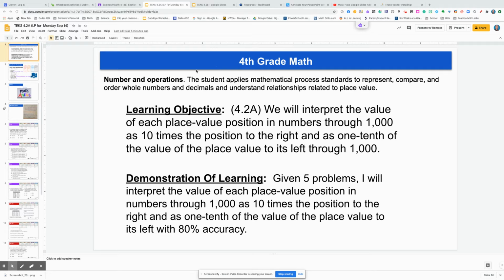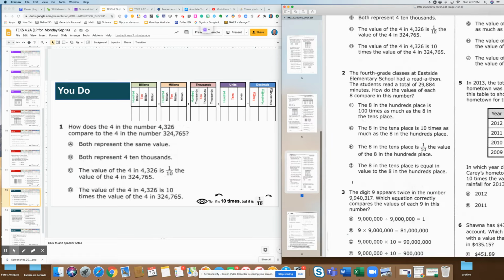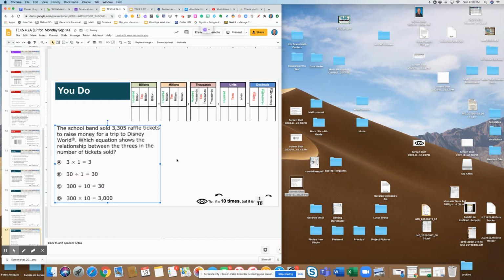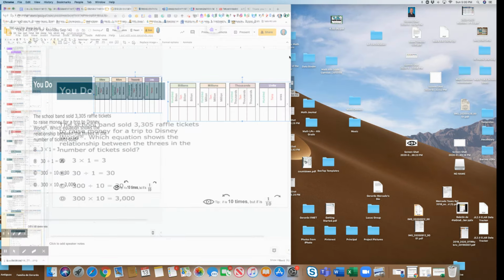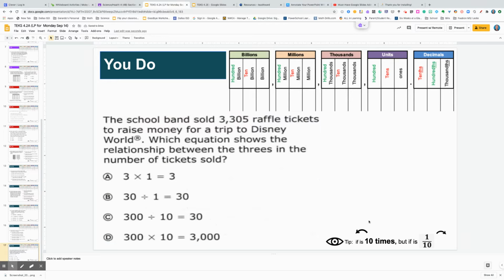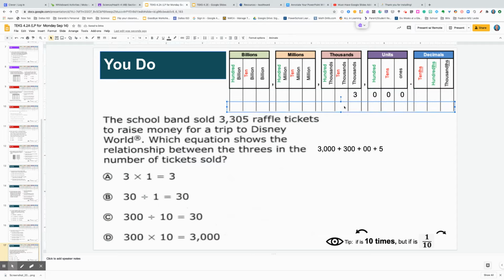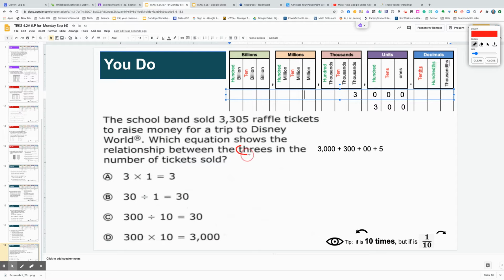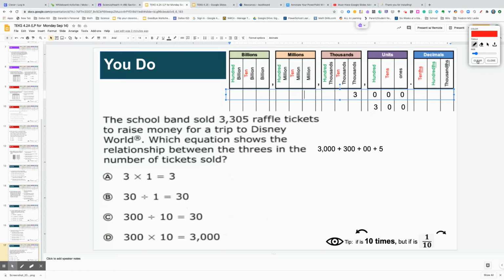Google Slide - Math Lesson Plan Format